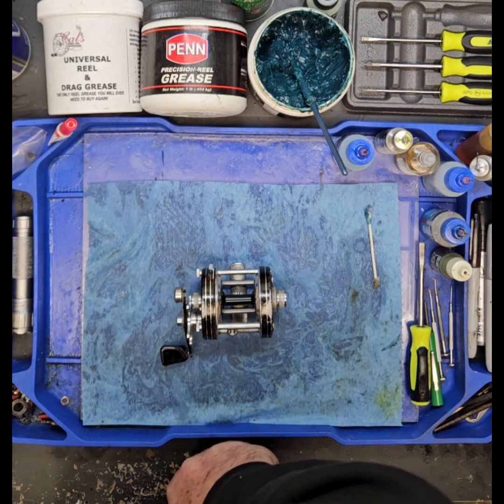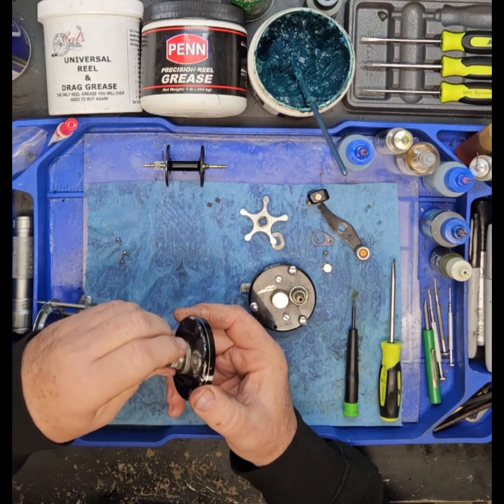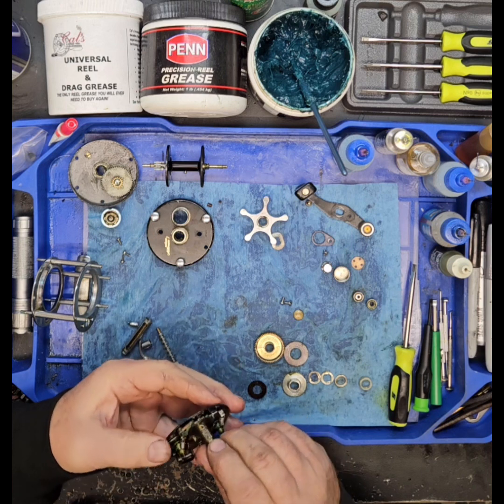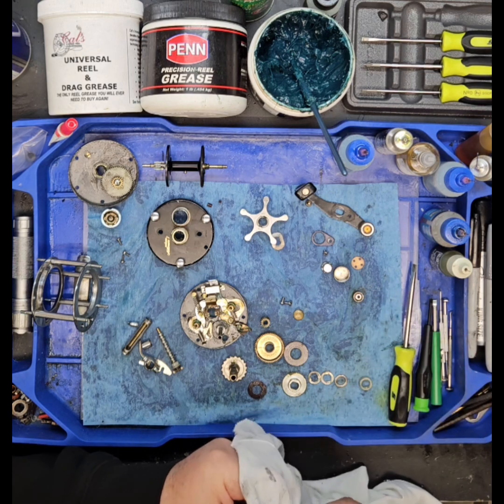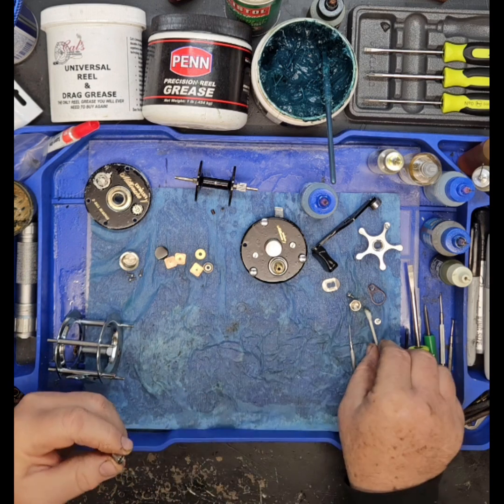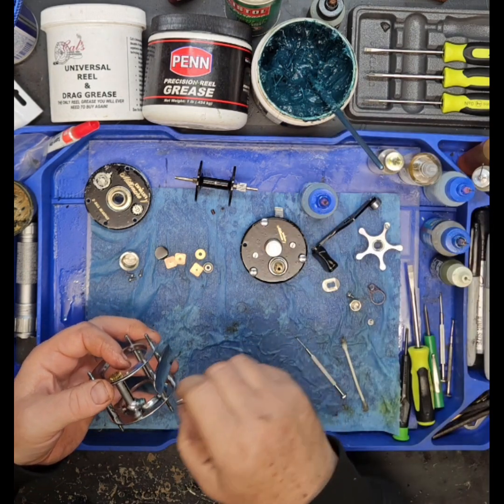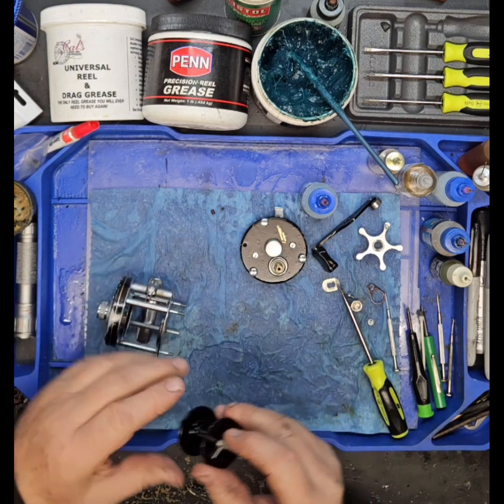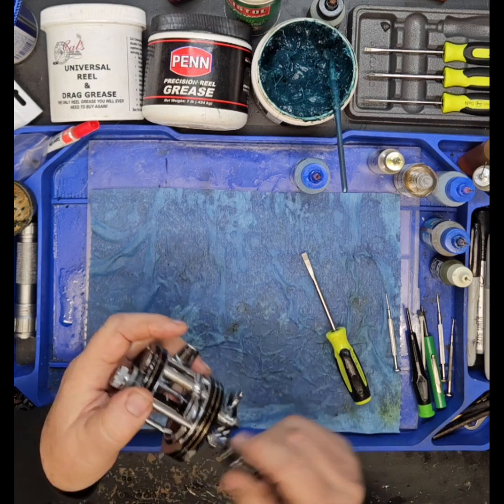Vintage reel repair; Daiwa Millionaire 5, a nice reel!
Vintage reel repair